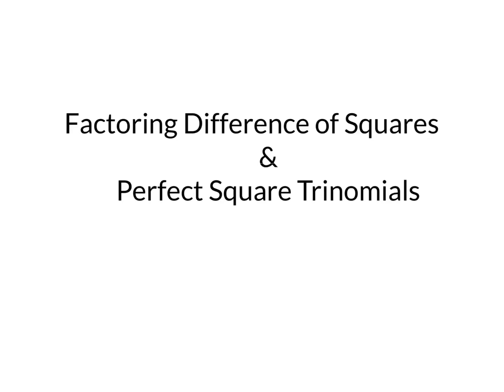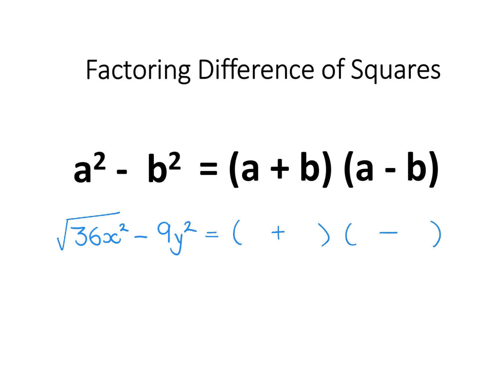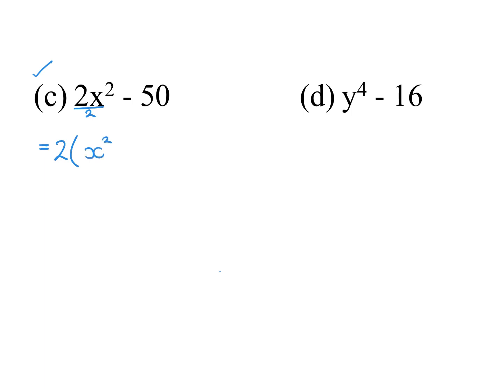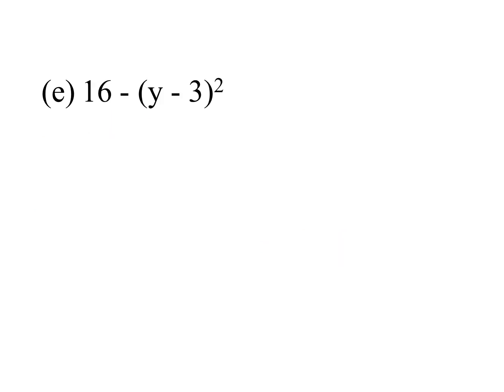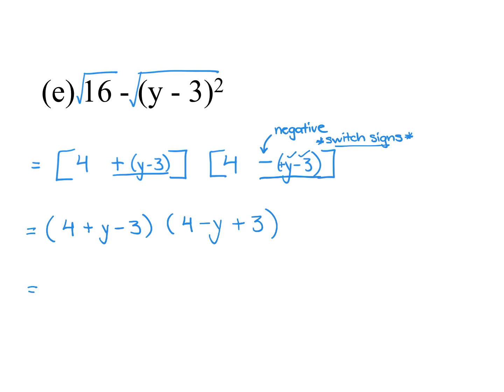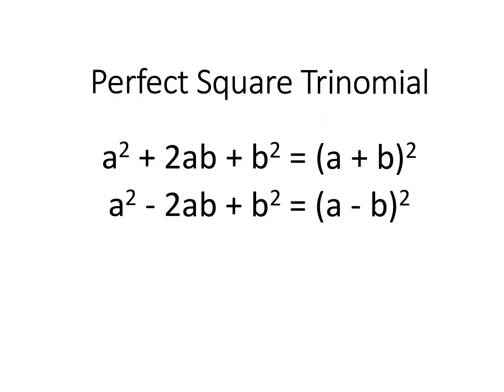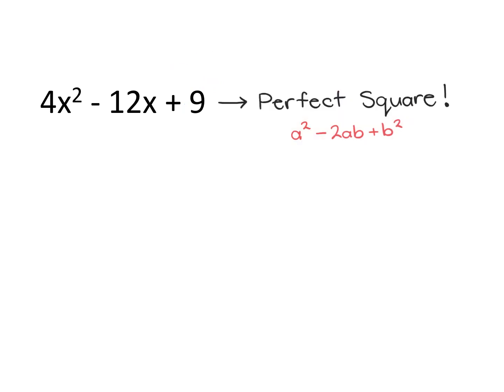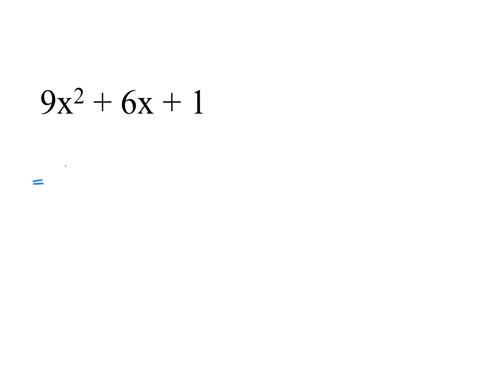Factoring Difference of Squares and Perfect Squares